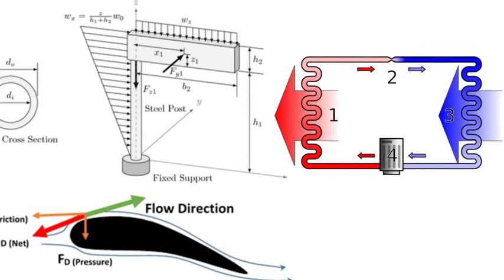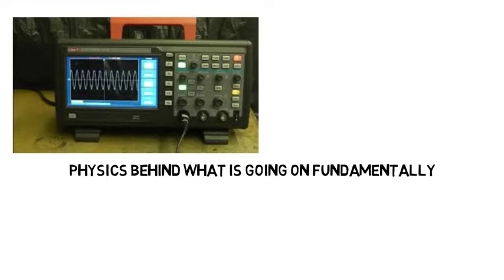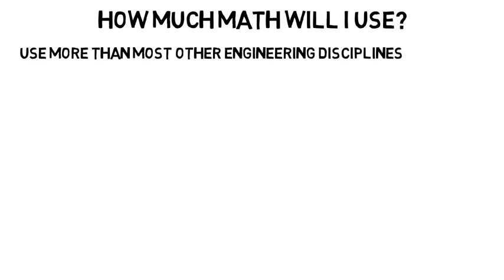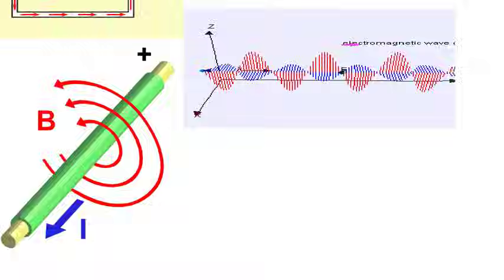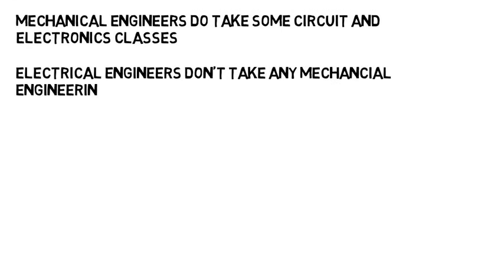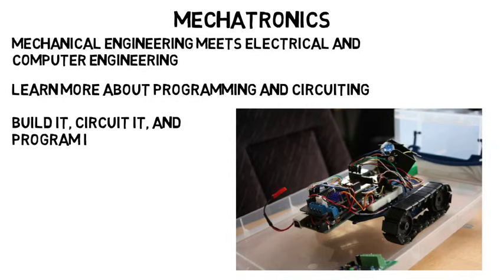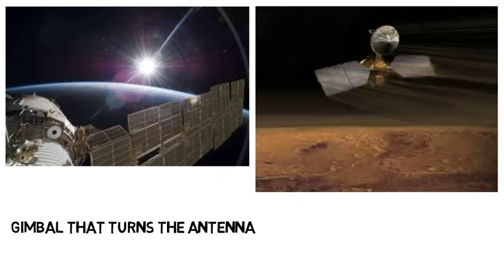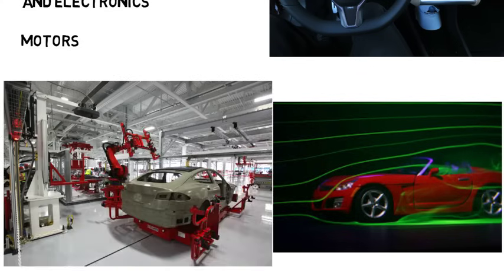Mechanical Vs. Electrical Engineering: How to Pick the Right Major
Often students struggle between whether to major in mechanical engineering or electrical engineering. These are two of the most common engineering disciplines so I wanted to address this question for those who are undecided.

The good news is that both mechanical and electrical engineers are needed for nearly every engineering project out there. You'll see both of them working in various departments all across engineering companies.

What's more important is deciding what you are going to enjoy learning about more. Rockets, aircrafts, medical equipment, etc are all worked on by both majors. The question is whether you are more passionate about the circuits, signals, electronics, and so on OR the structures, fluid mechanics, thermodynamics, etc behind the projects you'll work on.

This will most likely determine which engineering major is better for you.

If someone enjoyed both disciplines equally and I had to make a decision, I would say to choose mechanical engineering and specialize in mechatronics. This way you will have exposure to both engineering disciplines that you know you enjoy.